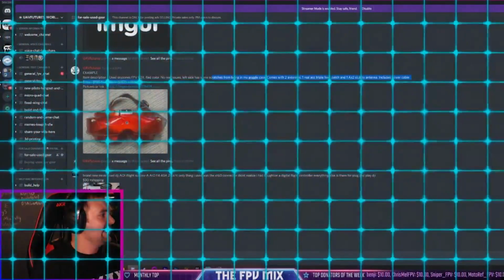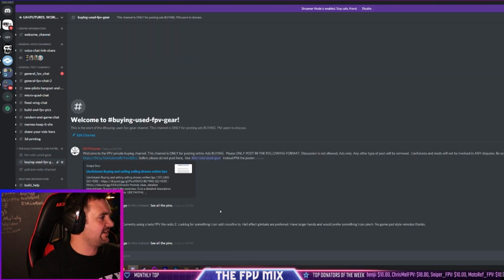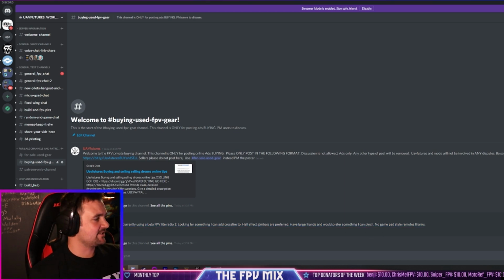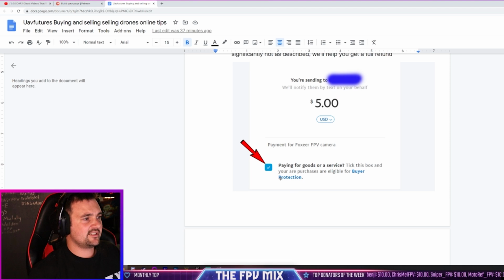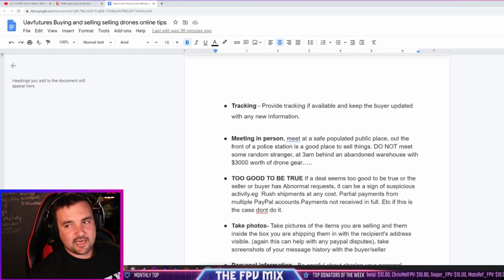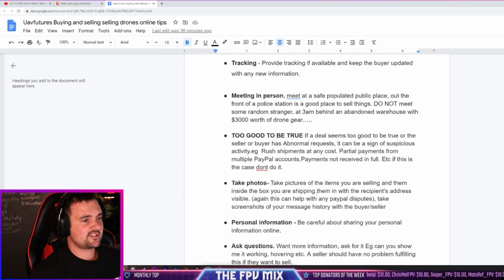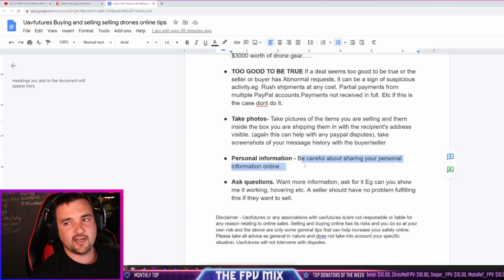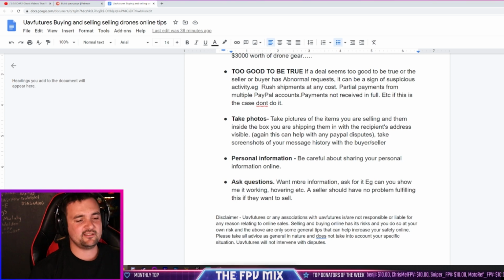FINALLY A PLACE FOR SELLING YOUR FPV GEAR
Get the more from FPV. and connect with 10k + drone pilots, find locals to fly with, compare component prices, Share your flights, Test the latest FPV goggles side by side, learn how to charge your batteries and so much more. It's 100% free and built by me for you.